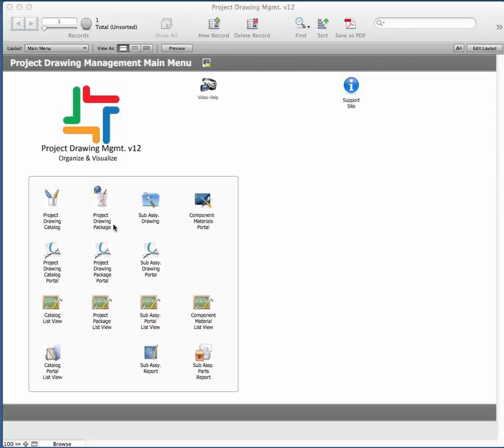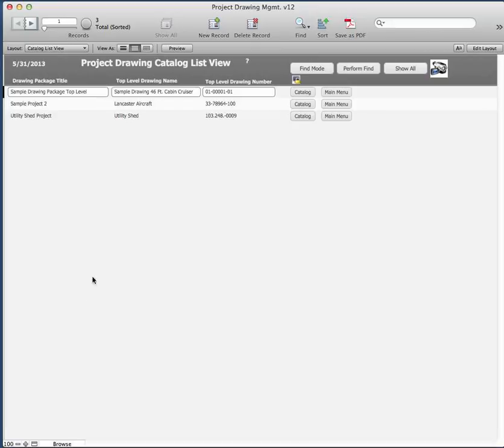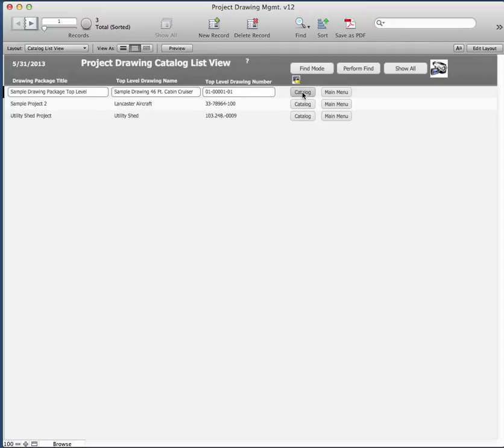Project Drawing Mgmt. v12 Catalog List View Screen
In this Video Help I will cover the Project Drawing Mgmt. Catalog List View Screen.